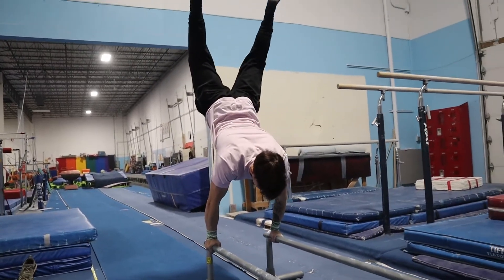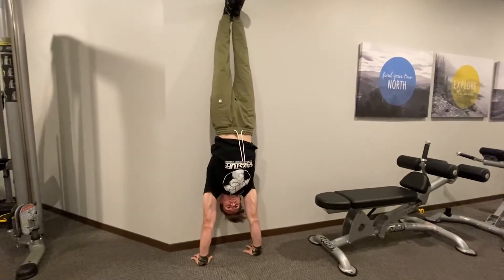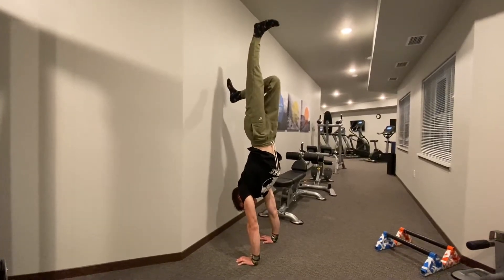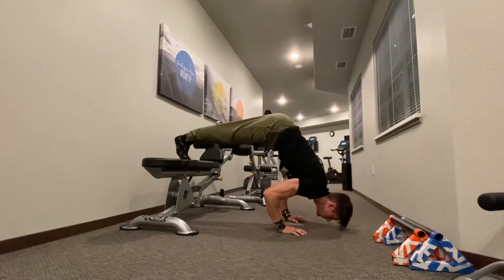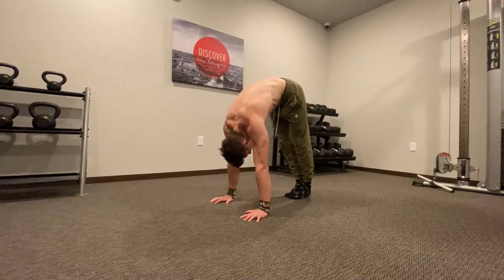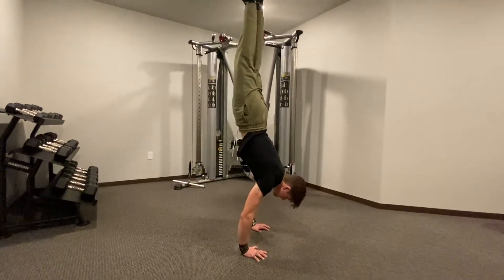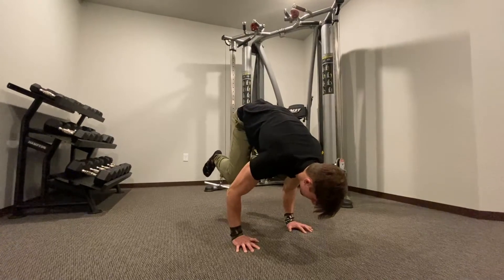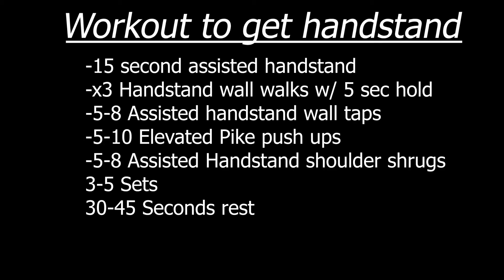How to ACHIEVE YOUR HANDSTAND + Handstand Workouts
Handstand is one of the skills that everyone wants to achieve whether you're a calisthenics athlete, parkour athlete, gymnast, etc! In this video we show you exercises that you can do at your own home in these quarantined times to finally achieve your handstand!
We also included structured workouts at the end of this video that we did to achieve our handstand when we started our journey in calisthenics!

Hope you guys find this video helpful in your journey! :)

Instagrams
Cam: